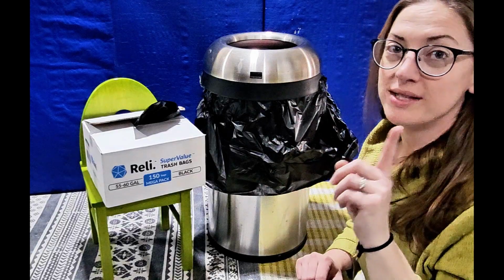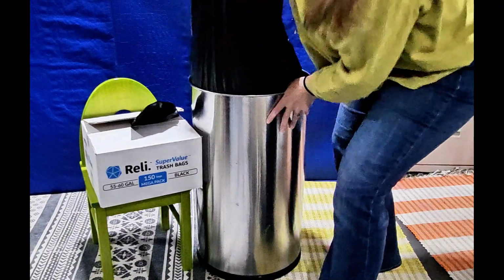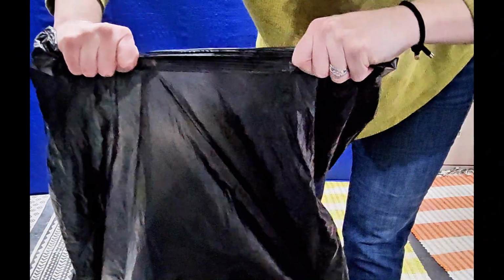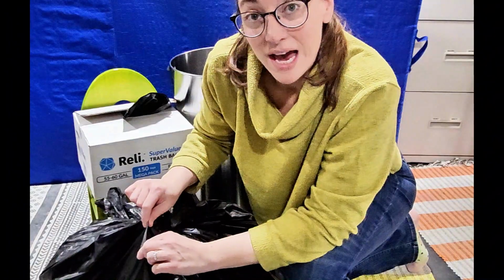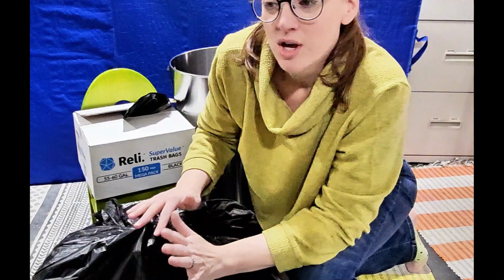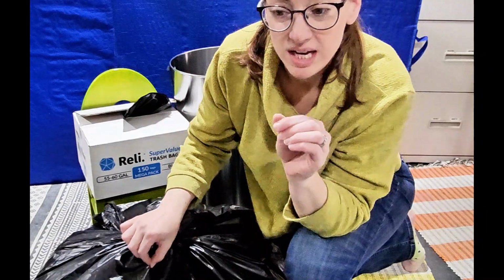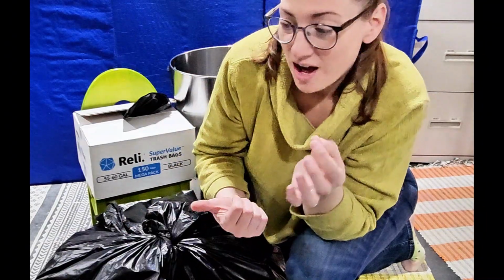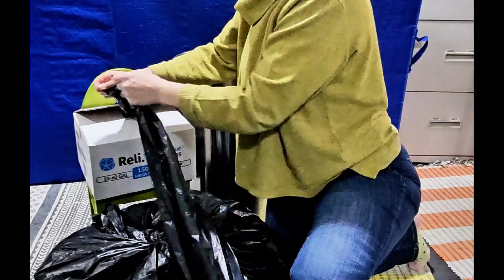Reli. 55-60 Gallon Trash Bags Review: Heavy-Duty & Durable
Tired of flimsy trash bags? 🗑️ Reli. 55-60 Gallon Trash Bags are the solution!

Key benefits:
✅ Superior strength and durability
✅ Leak-proof star seal bottom
✅ Extra-large capacity for less frequent trash emptying
✅ Versatile for various uses (home, office, events)